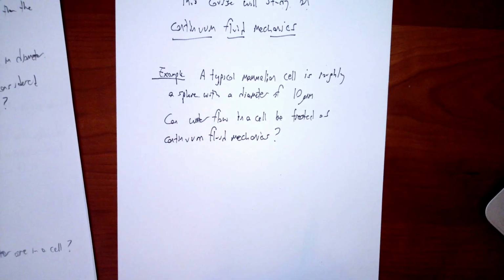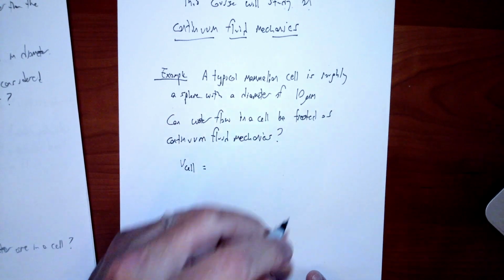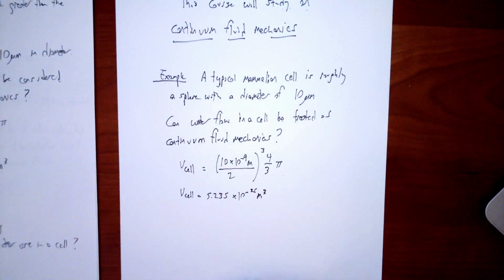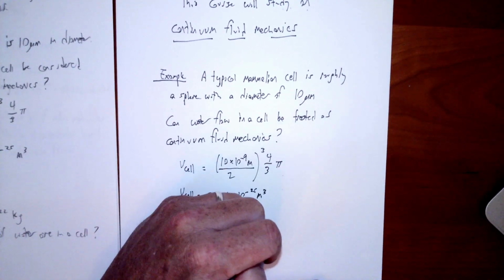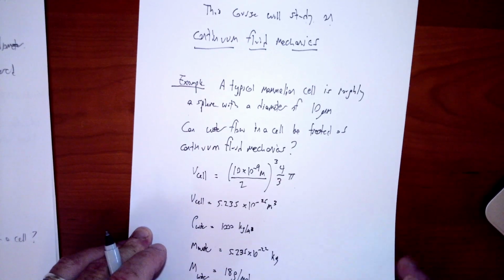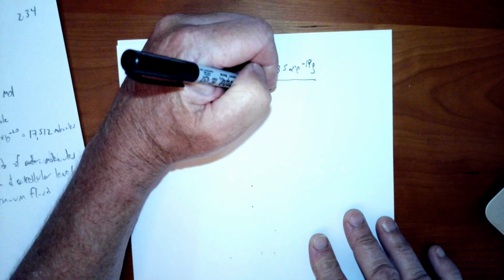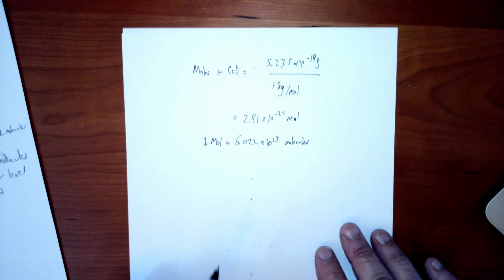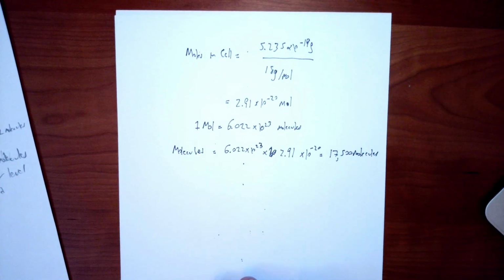Fluids 2.5b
Solution to water in a cell